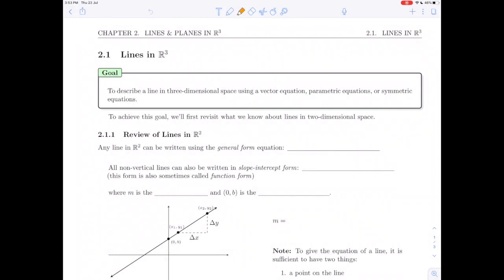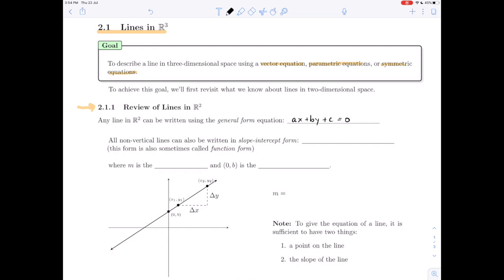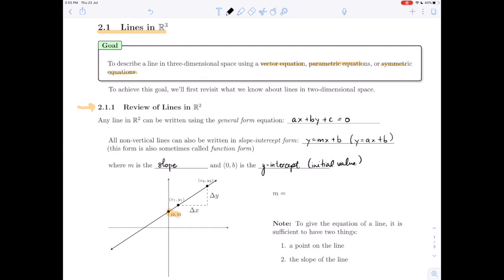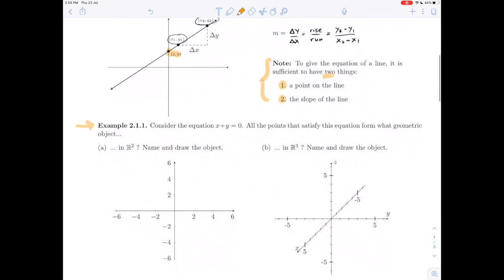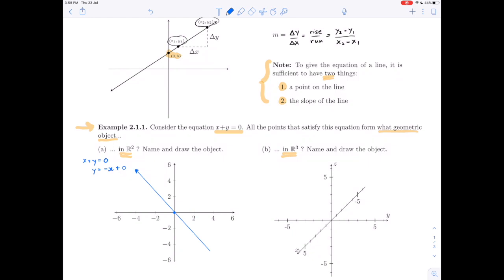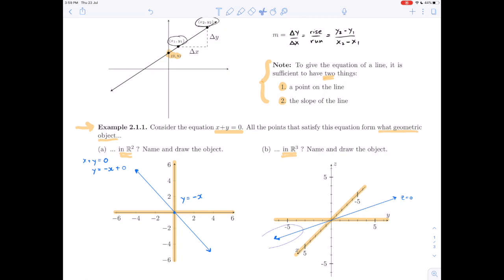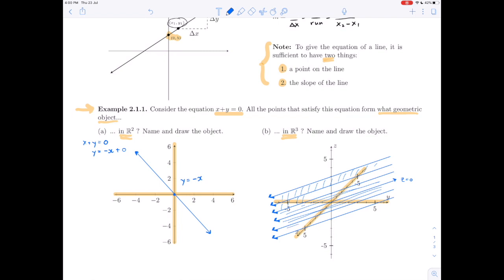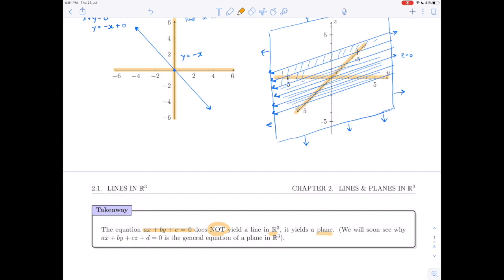Linear Algebra 2.1.1 - Lines in R2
It covers the following items :
2.1.1 Lines in R^2
Example 2.1.1